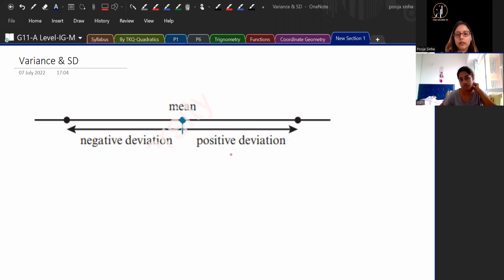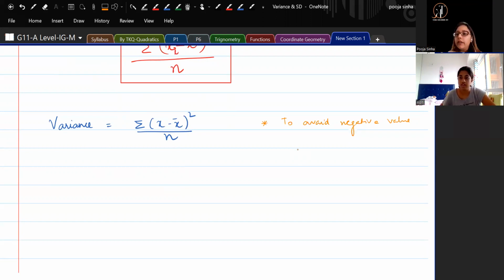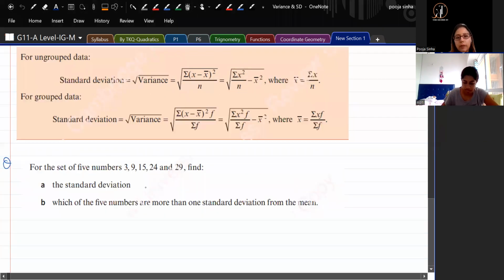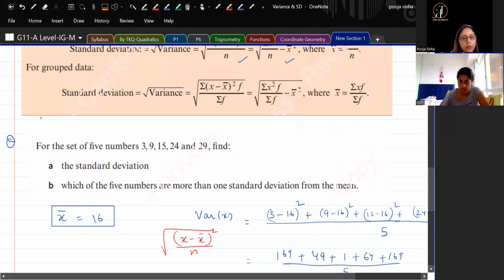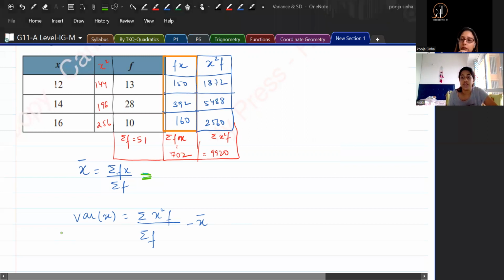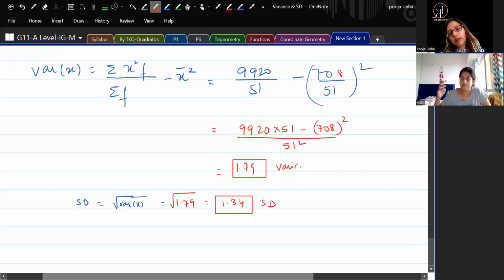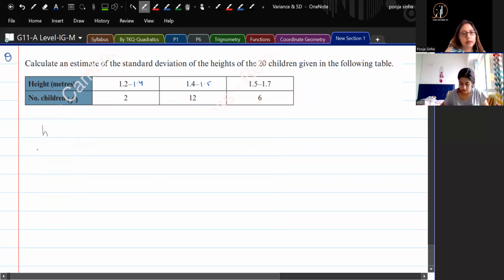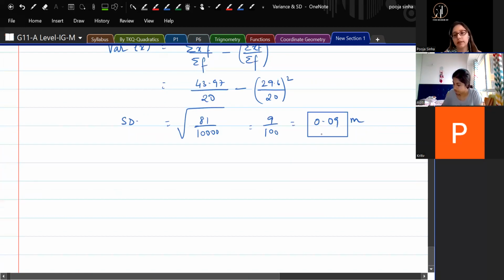Learn A Levels - Statistics Variance & Standard Deviation I Mathematics I Grade 11th I Board IG.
Watch & Learn more about Statistics Variance & Standard Deviation!